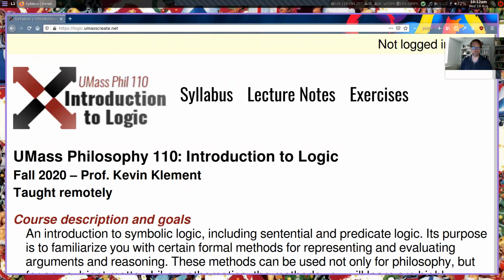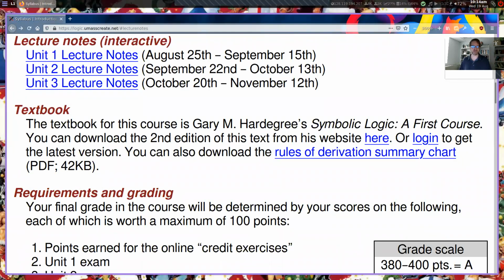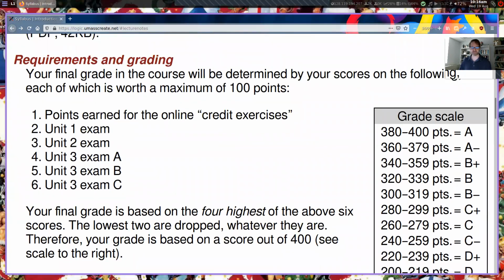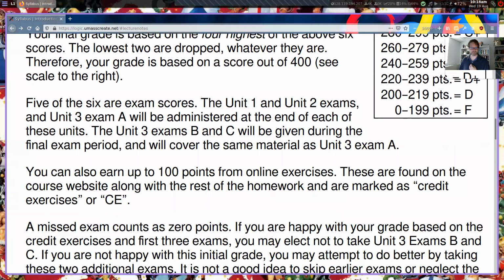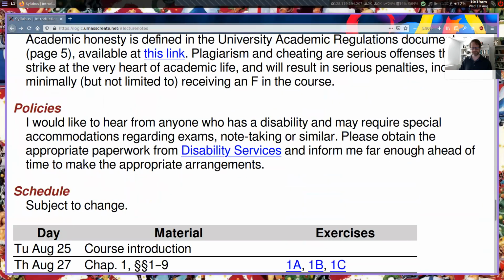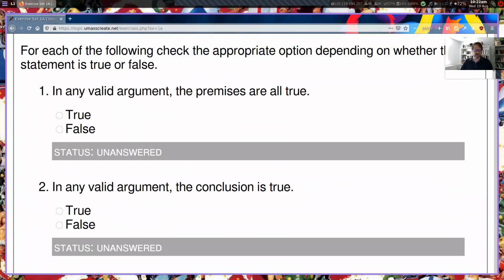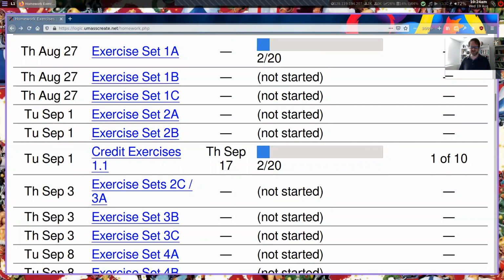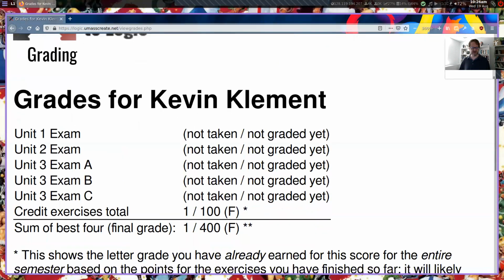UMass Phil 110: Intro to Logic: Welcome video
Covers syllabus and website